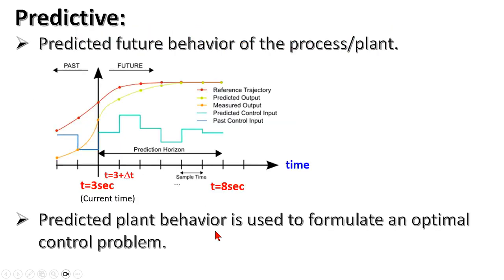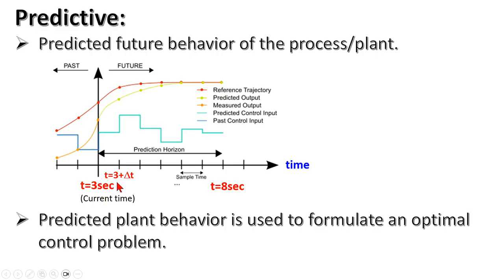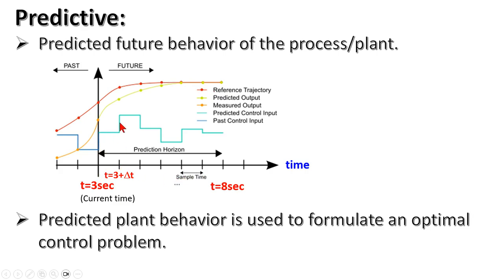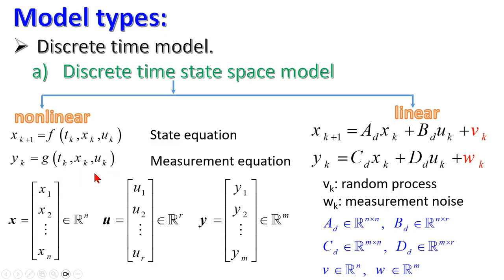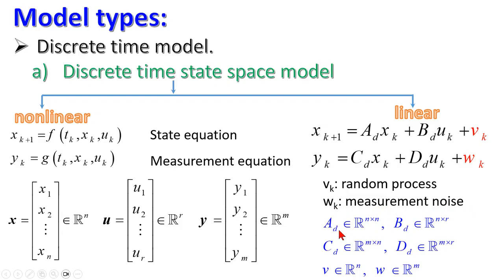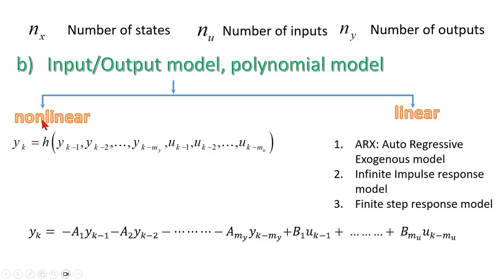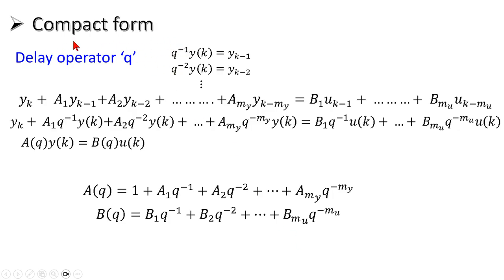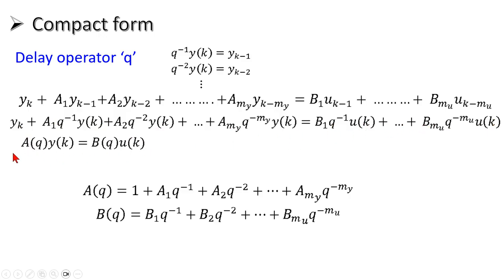Model Predictive Control (MPC) Explained: State-Space Models, Predictions & Optimization Basics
In this lecture, we dive deep into Model Predictive Control (MPC) — one of the most powerful and widely used control strategies in modern engineering. You’ll learn how MPC uses mathematical models to predict future system behavior and optimize control inputs over a defined horizon.

We cover:
🔹 The concept of predictive modeling and control optimization
🔹 State-space and discrete-time models used in MPC
🔹 Handling of disturbances and measurement noise
🔹 Differences between linear and nonlinear models
🔹 Common input/output models such as ARX, IIR, and Finite Step Response

By the end of this session, you’ll have a clear understanding of how MPC formulates an optimal control problem and why it’s essential in process industries, robotics, and advanced automation systems.